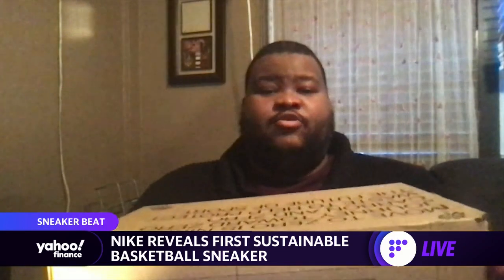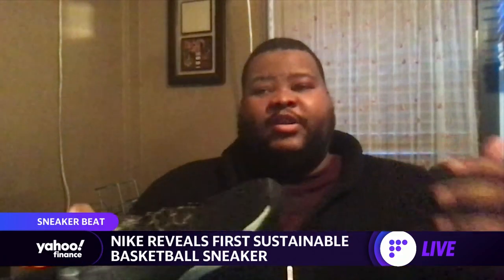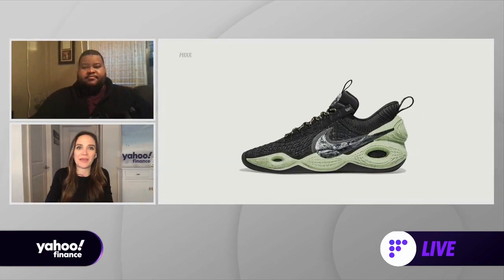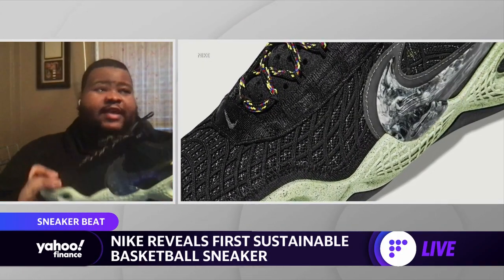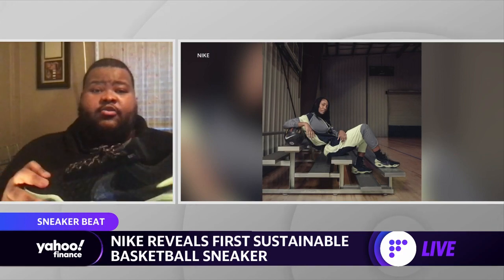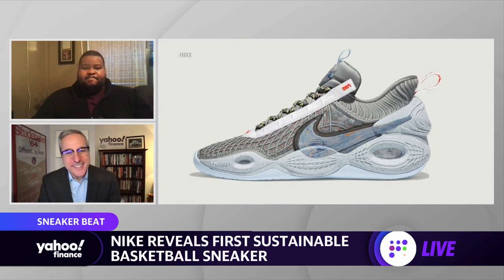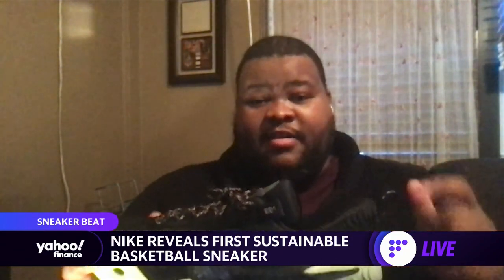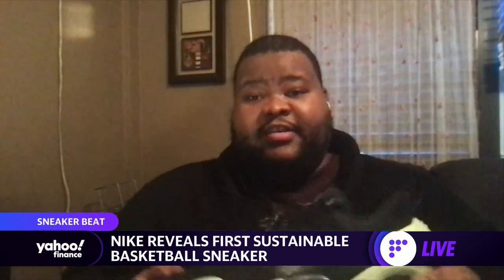Nike unveils the Cosmic Unity basketball shoe that is made from sustainable materials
Yahoo Finance's Reggie Wade reports on the Nike Cosmic Unity basketball shoe.